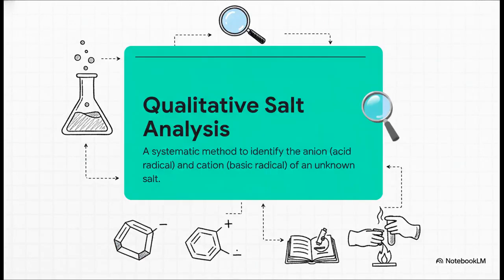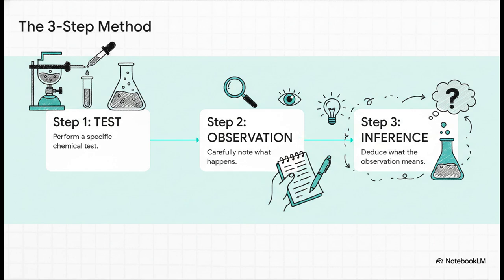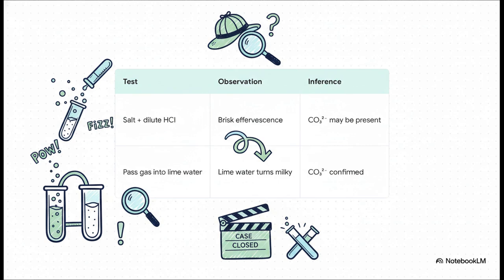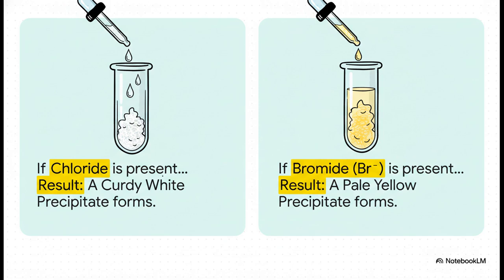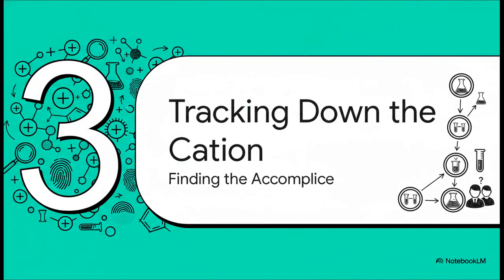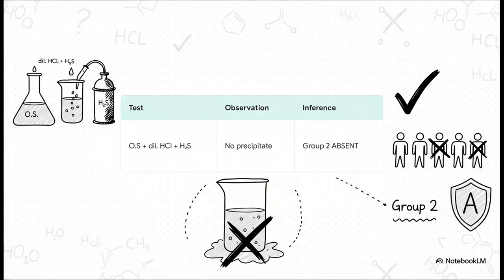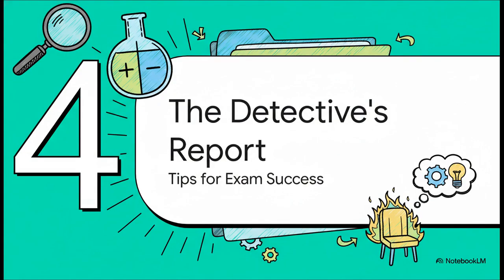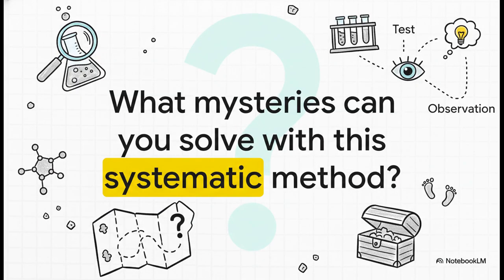2nd pu chemistry qualitative salt analysis. All you need to know to score.made